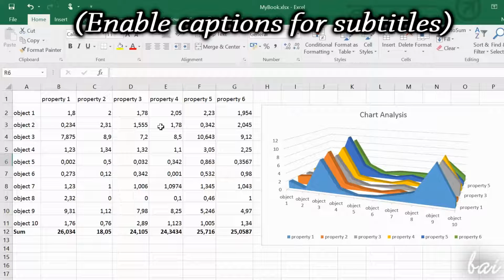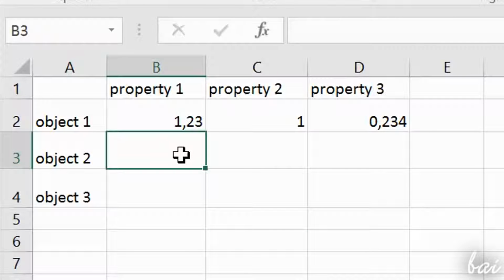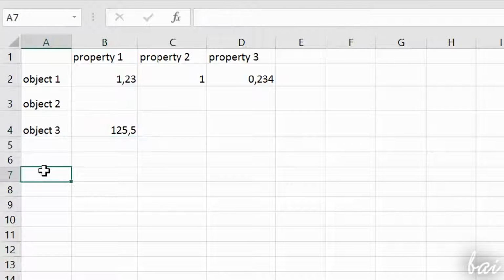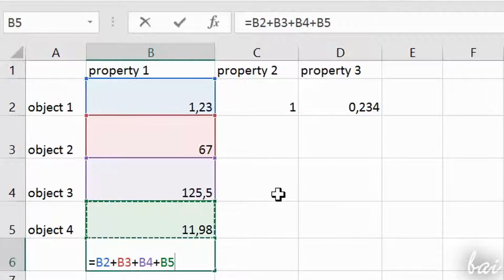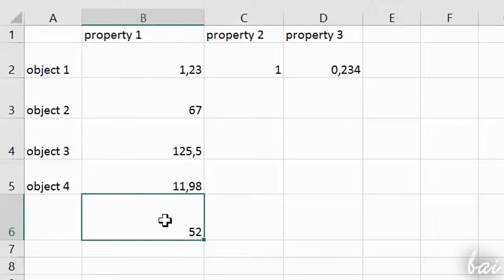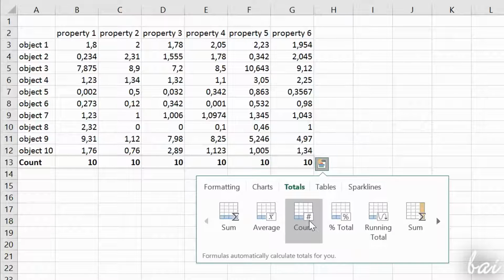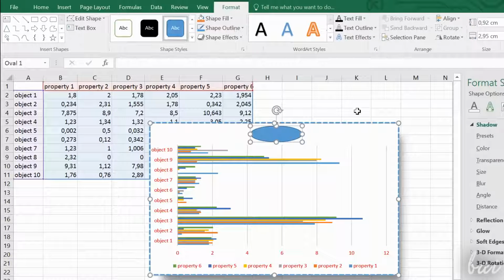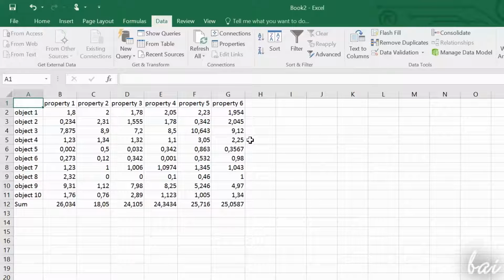Tự học Excel 2017 Tập 1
Các tập tiếp theo sẽ được thực hiện theo yêu cầu của người xem. Các vị có khó khăn gì cứ nói, tôi sẽ thực hành và post lên đây sau một ngày.